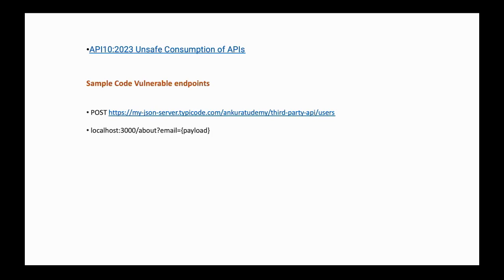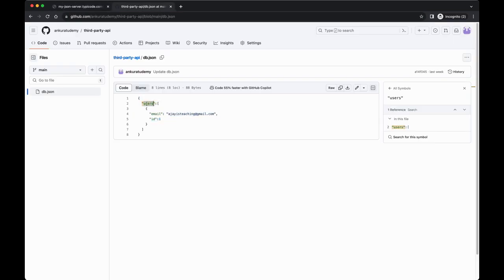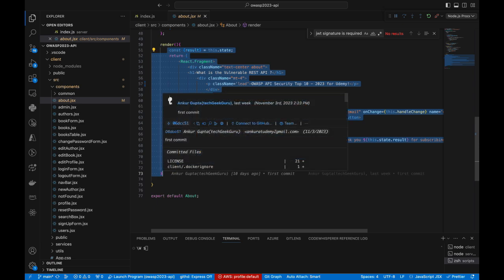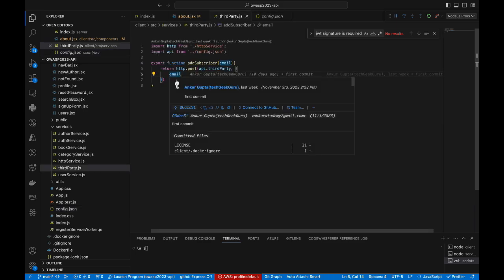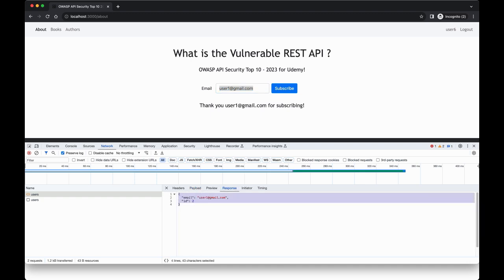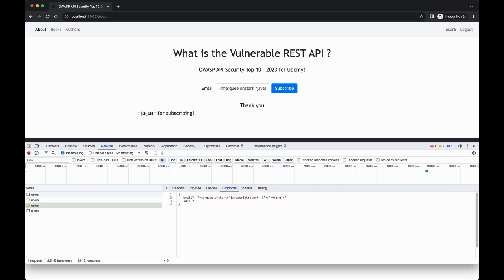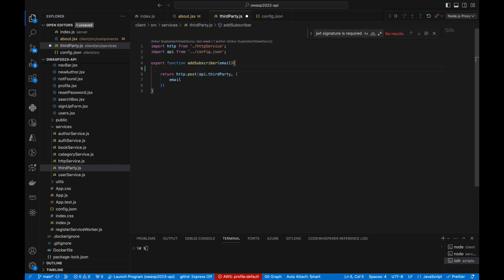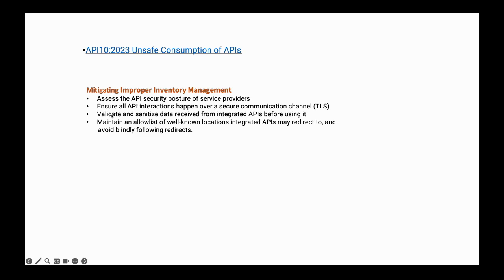25. OWASP - Unsafe Consumption of APIs Identify & Fix